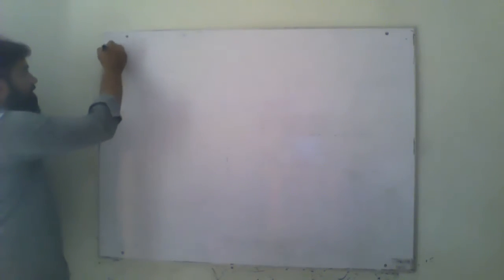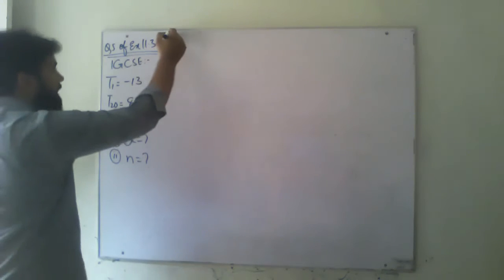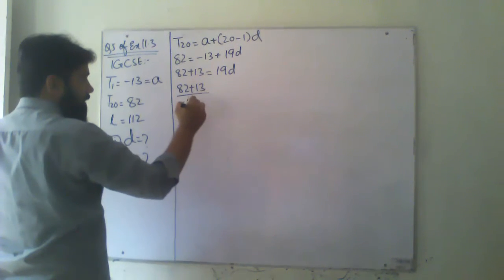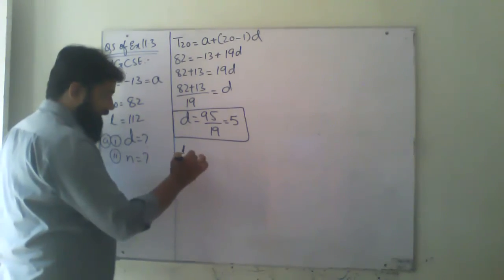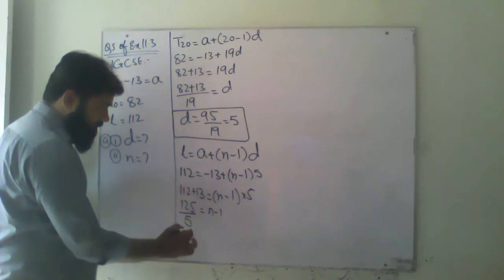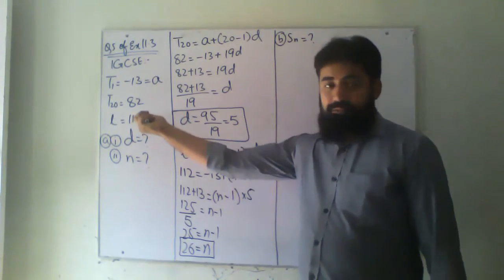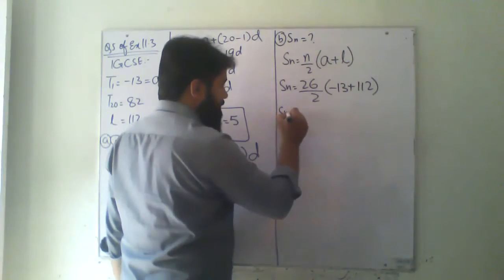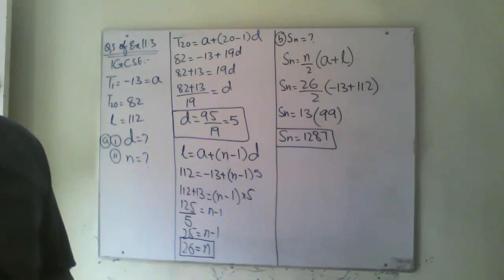Add math IGCSE Chap 11 Ex 11.3 Q 5 arithmetic sequence & series